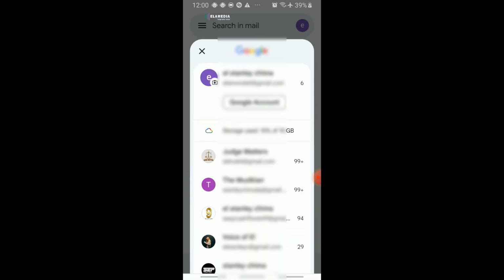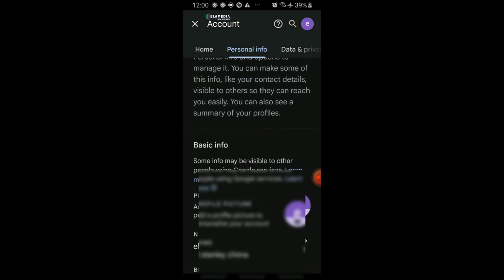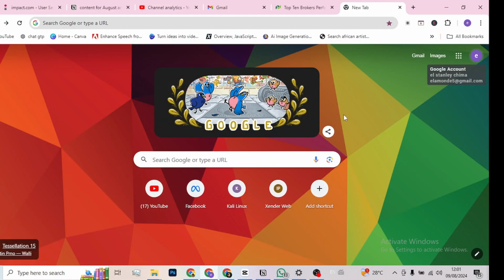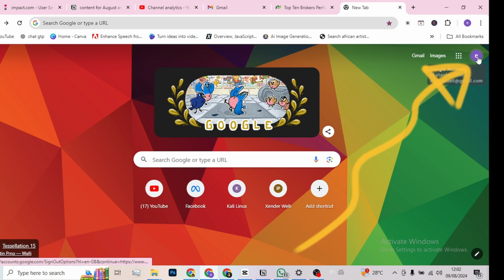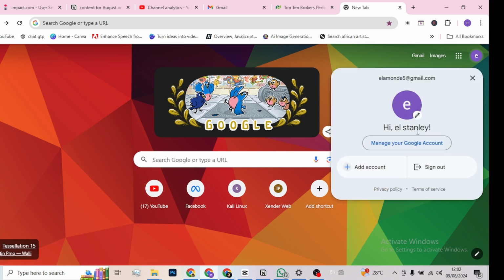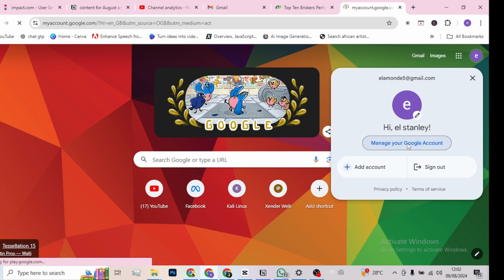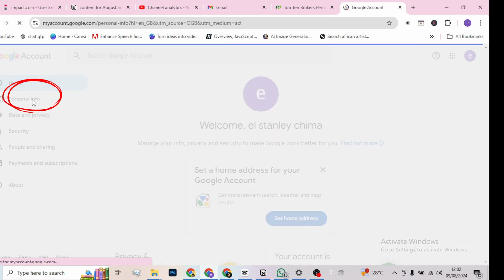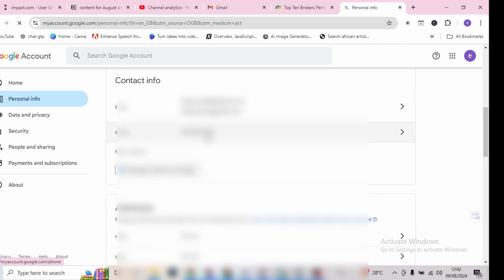How to know any which email is registered in your phone number | Stanley Chima | Elamedia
In this video, I'll show you which email is registered with your phone number.